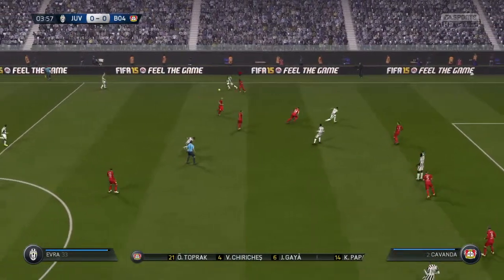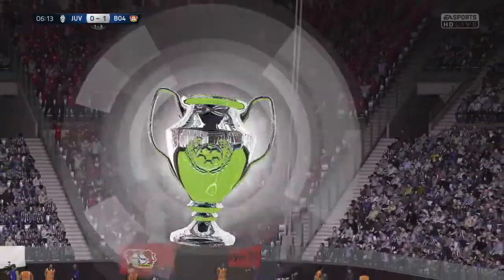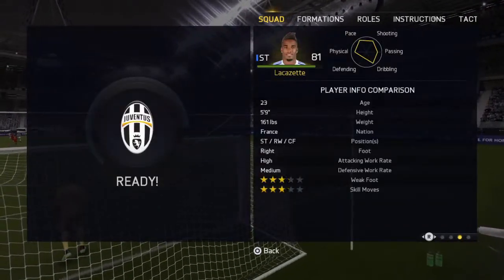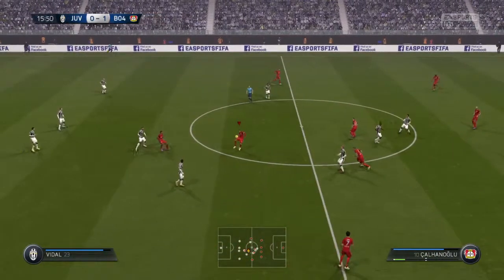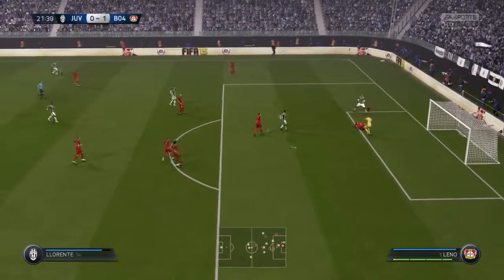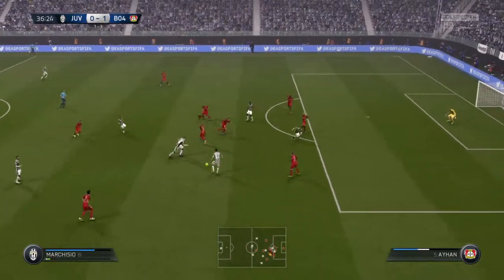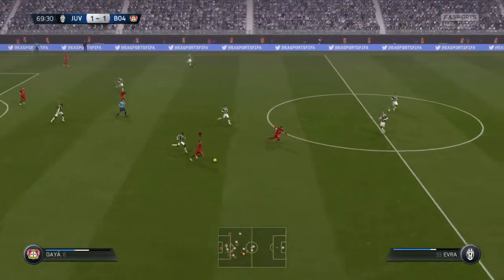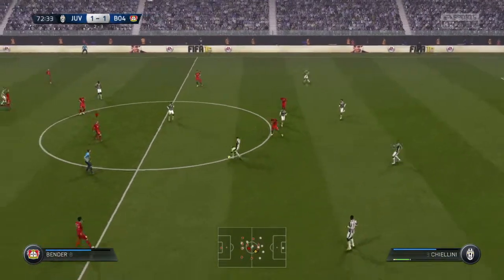FIFA 15 Bayer Leverkusen Career #44 CRAZY CHAMPIONS LEAGUE QUARTER FINAL 2nd LEG!!!!